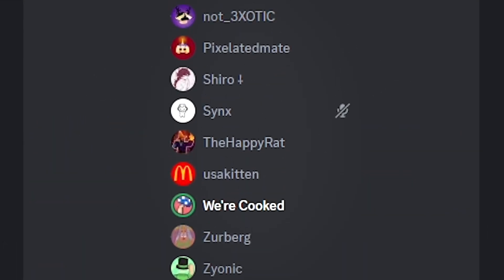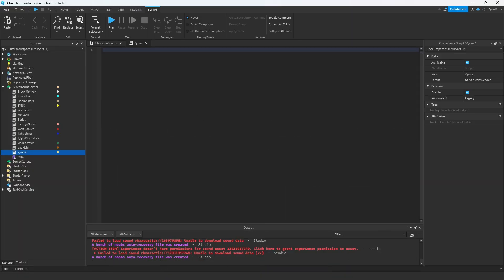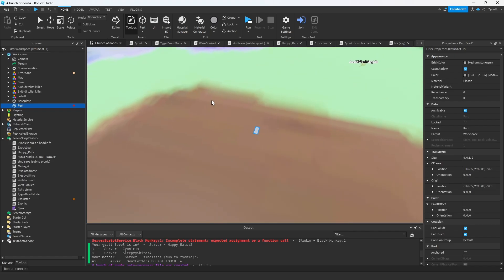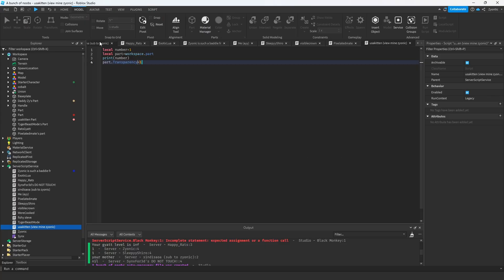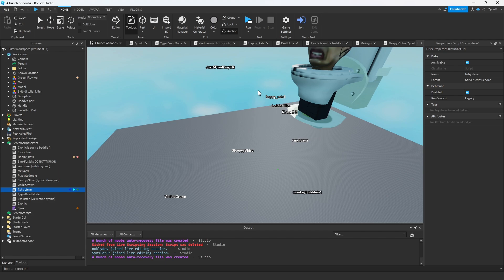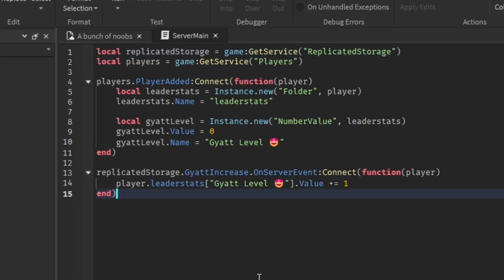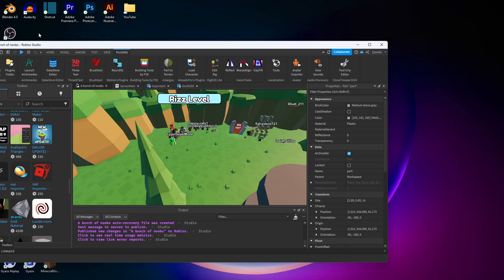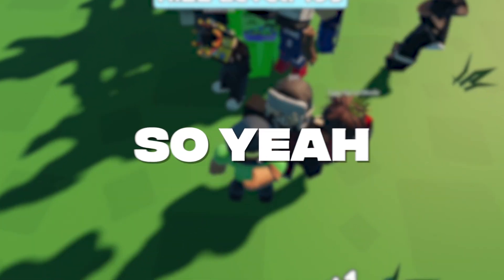Teaching 20 Children to SCRIPT at the same time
I this video I will be teaching 20 new developers how to code while they are loud and chaotic. This is a funny entertaining and motivating video for Roblox players and developers.